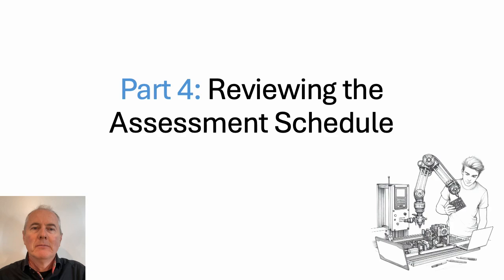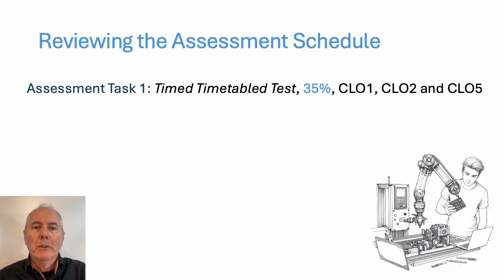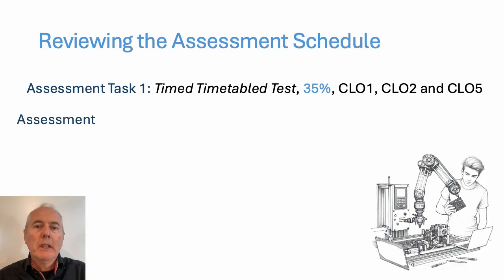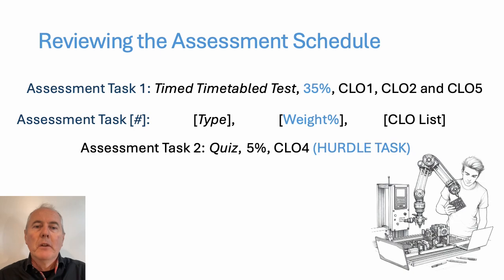CLO Review Part 4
Covers reviewing the assessment schedule within your course guide, specifically Part A. An example structure includes the assessment identifier, type, weighting, and related CLOs (Course Learning Outcomes), with hurdle tasks noted in brackets.

Consistency is between Course Guides is important so please avoid shorthand in CLO listings. To determine assessment types, refer to the RMIT SharePoint's assessment types database. The assessment type should align with the CLO action; for instance, a design task aligns better with a portfolio or report than with a quiz.

Simplicity in the assessment schedules ensures administration flexibility; detailed specifics belong in Part B. Consider CLOs' number for weighting judgments, but it's uncommon for assessments to cover all CLOs simultaneously. Such practices can trigger further investigation by TEQSA. Finally, any changes in your Course Guide should then be applied to your course.